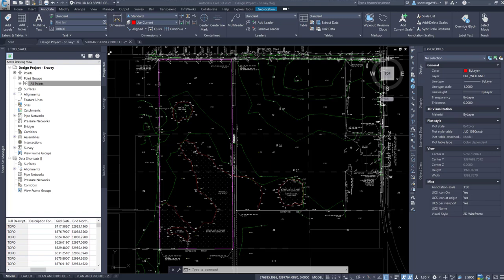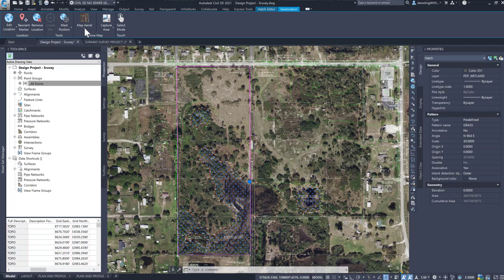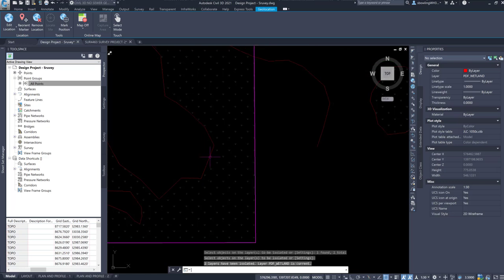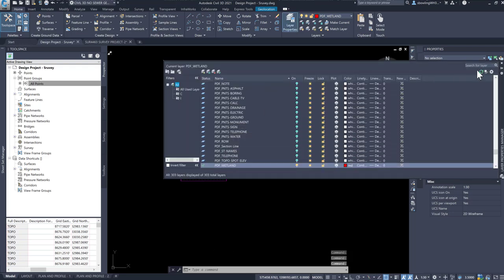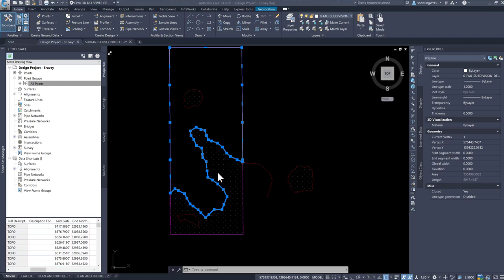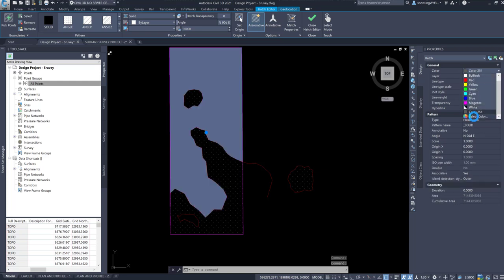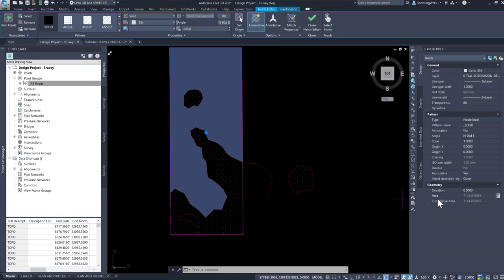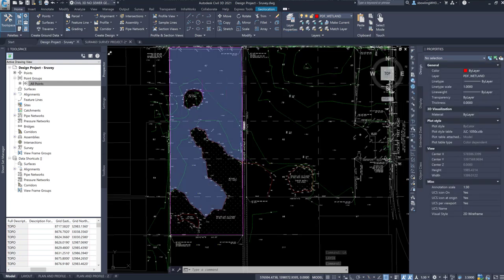FAU DESIGN PROJECT PART 1